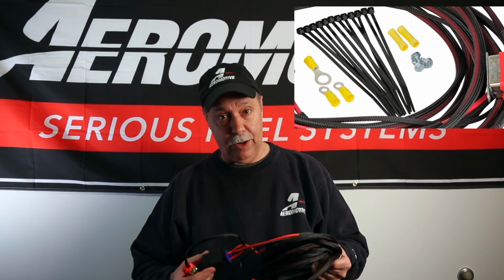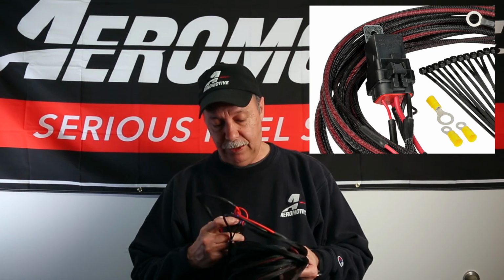Aeromotive Tech Tuesday | Premium Wiring Harness